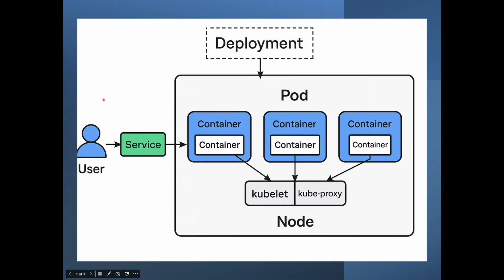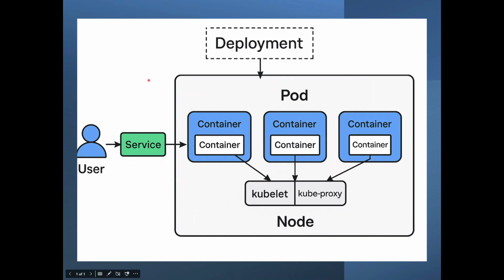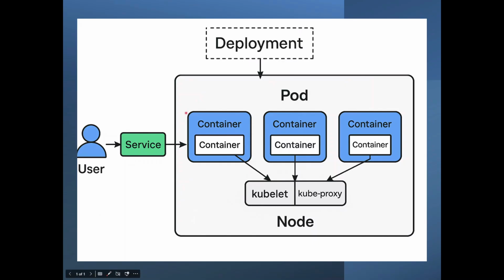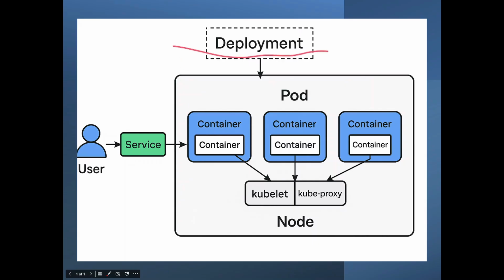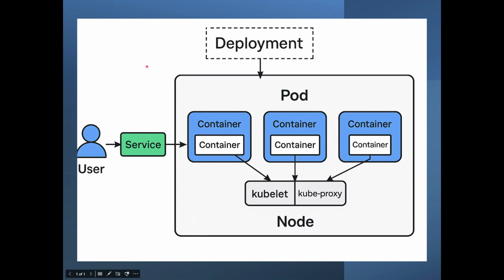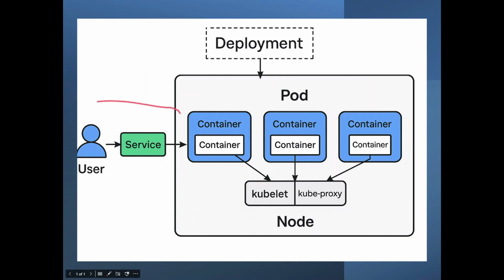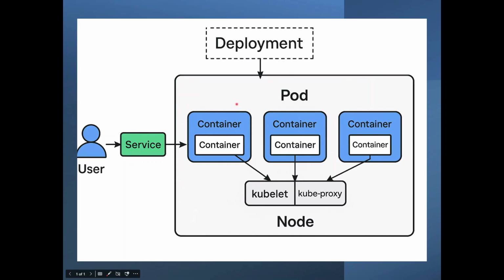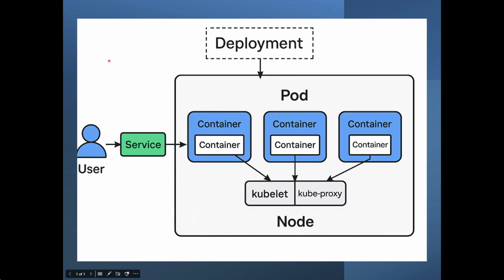Learn Kubernetes in 8 Minutes | Pods, Nodes, Deployments & Services Simplified | Kubernetes in 2025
Confused about Kubernetes? In this video, we break down the four most important building blocks you’ll use every day: Pods, Nodes, Deployments, and Services.

We’ll explain what each of these terms means in the simplest way possible — no fancy jargon, just clear concepts with diagrams. By the end of this video, you’ll understand how these components work together to run and expose your applications in Kubernetes.

💡 In the next video, we’ll do a full hands-on demo inside Minikube so you can see everything in action!

What is a Node in Kubernetes?

What is a Deployment and why do we need it?

What is a Service and how does it expose Pods?

K💬 Drop your questions in the comments — I reply to everyone!